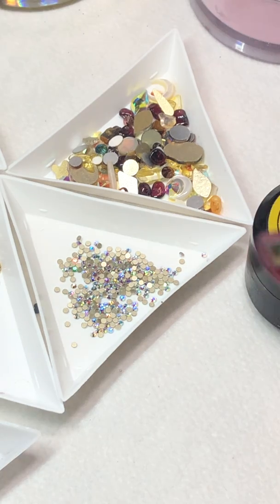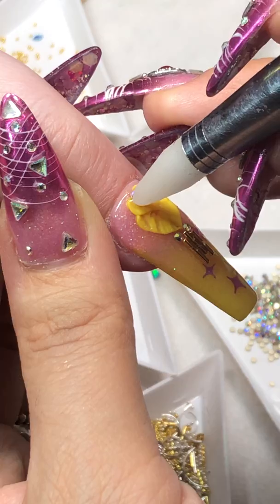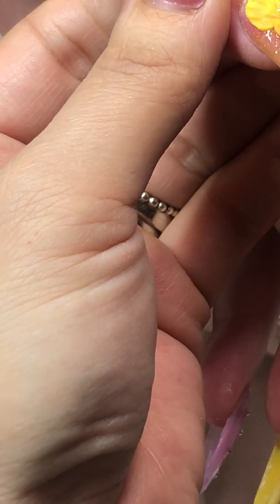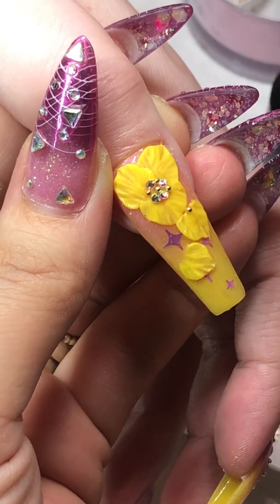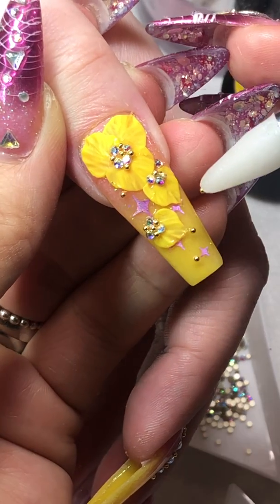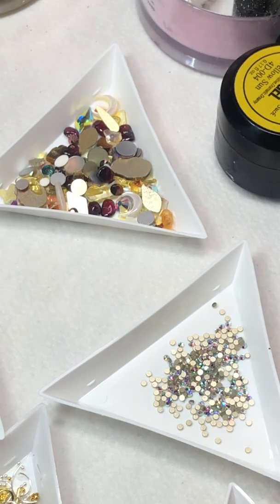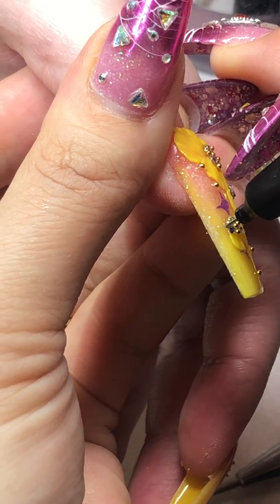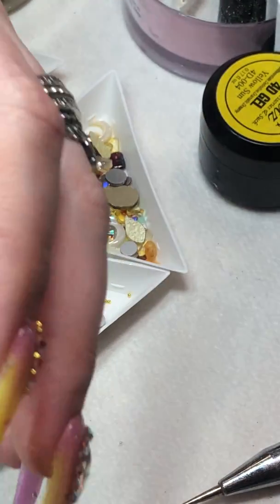3D Acrylic Flower w Crystal Nail Design - Quick Easy Simple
30K Special Spring Sale is now Live!
*Excluded Treasure Box and Class